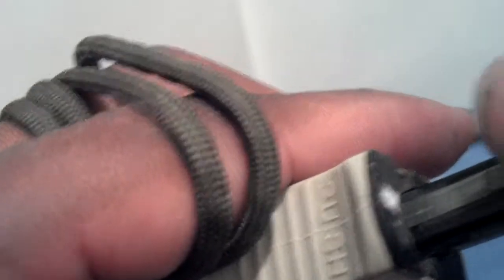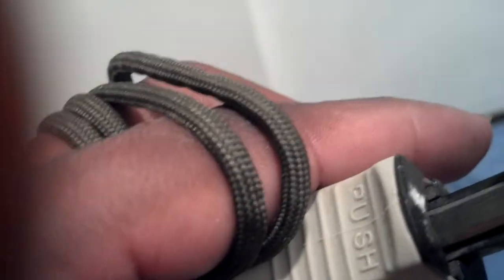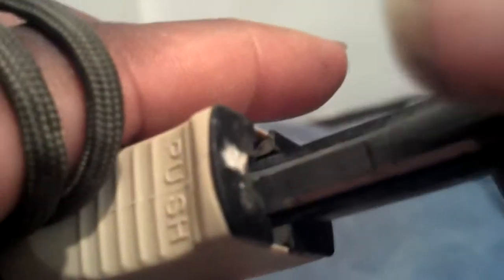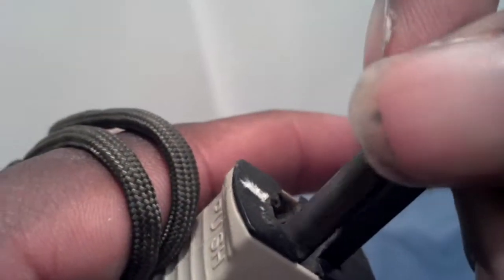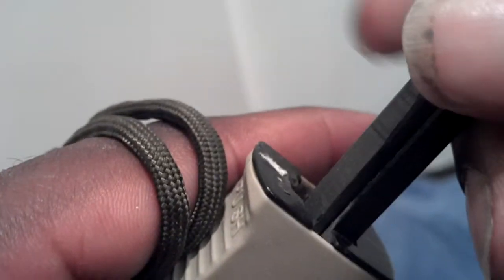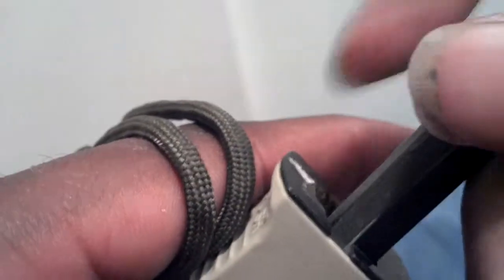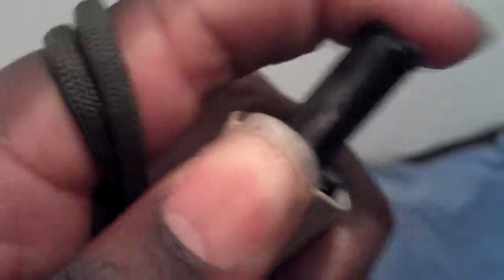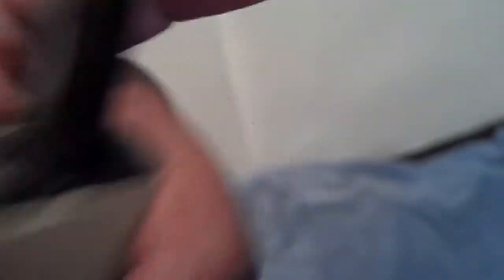little sparkie fire starter rotates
i have been frustrated  by all the videos posted saying that the little sparkie does not rotate and thus wears unevenly. have several new and old and all can  be rotated for even use and wear. please forgive the quality of this video